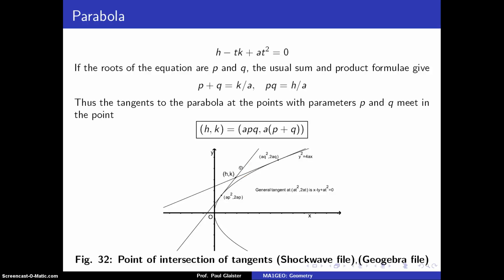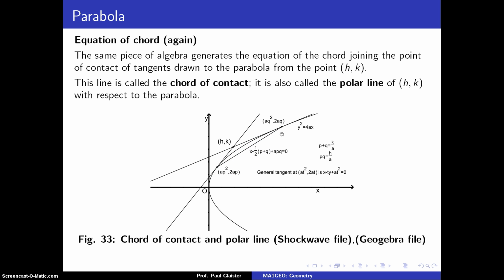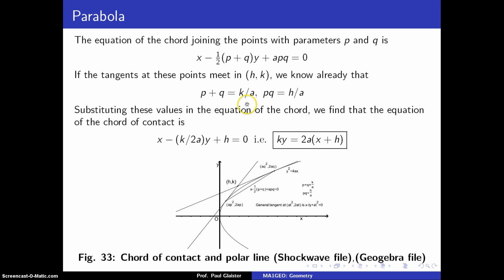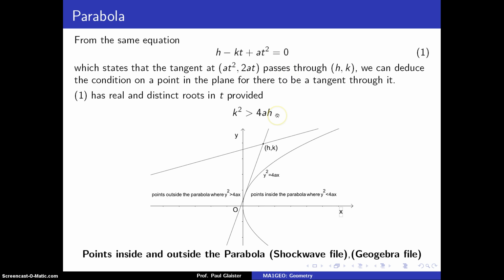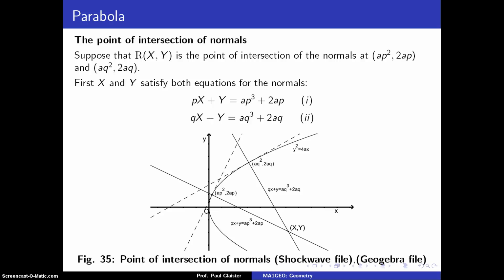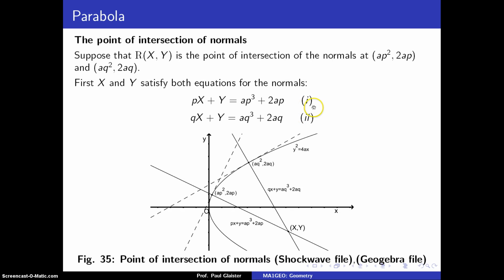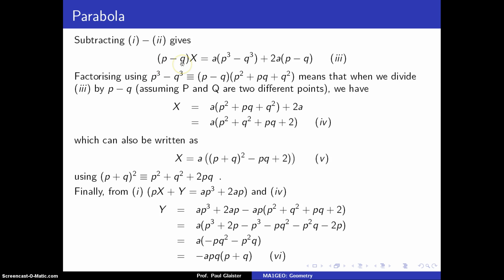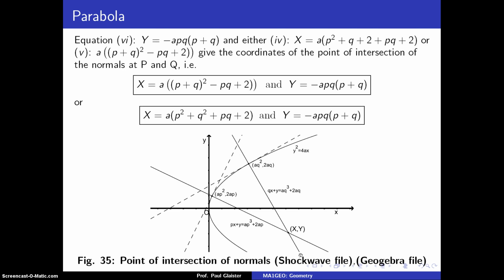Screencast 16 parabola part 6 chord of contact and intersection of normals